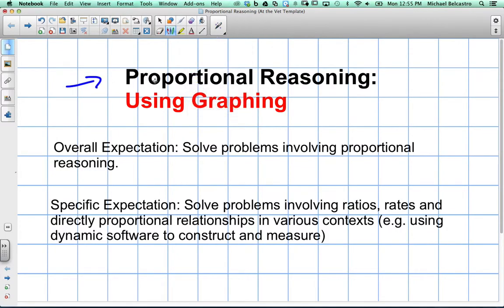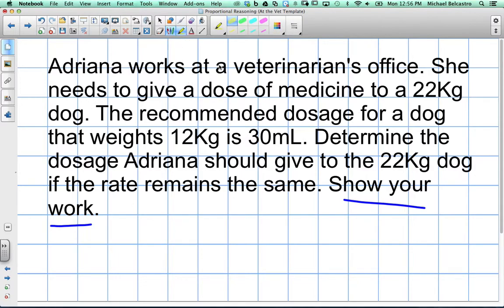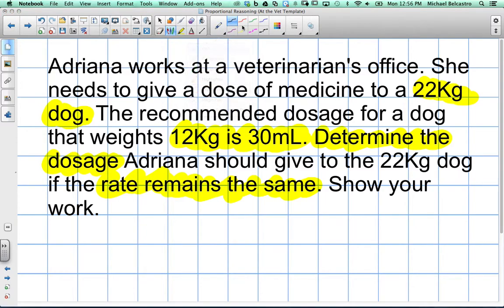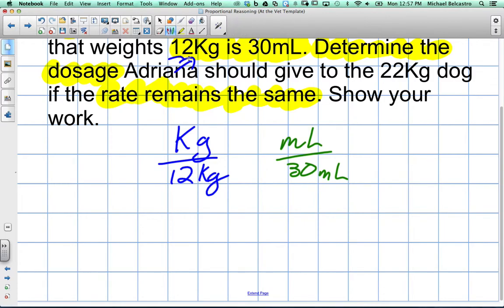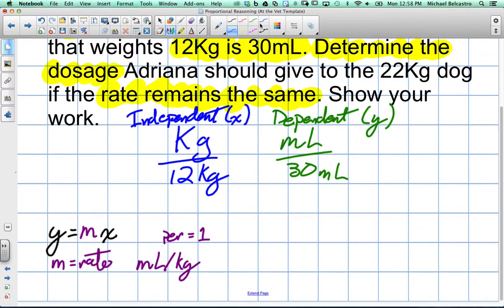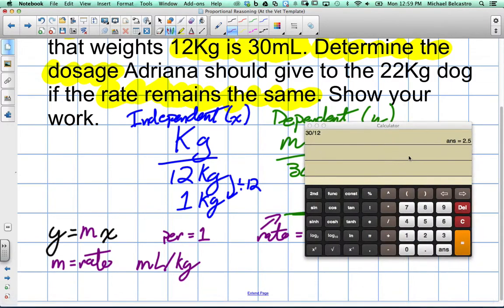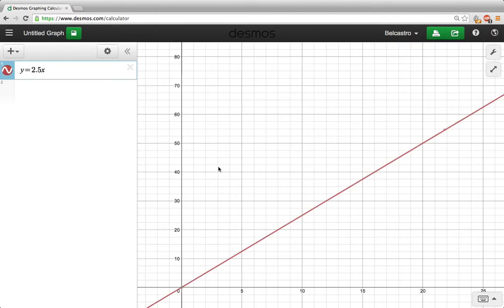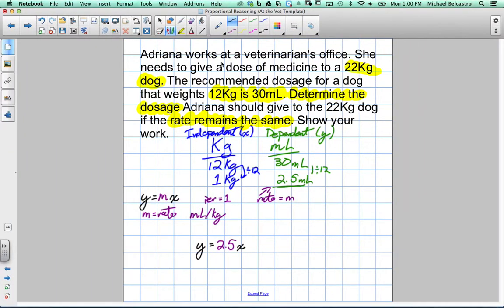Proportional Reasoning Using Graphing Grade 9 Applied Lesson 2 4 7 21 14